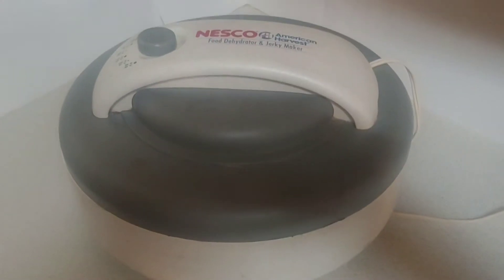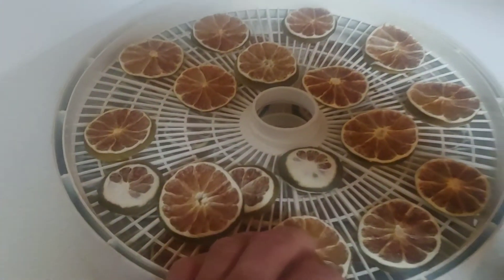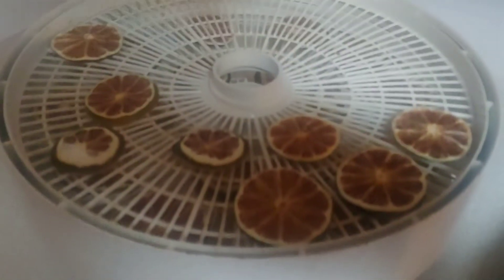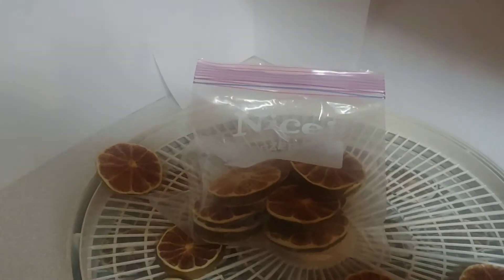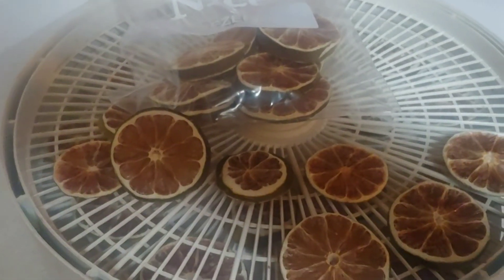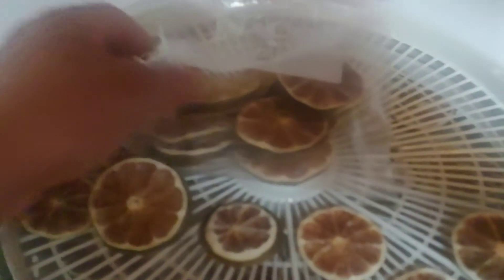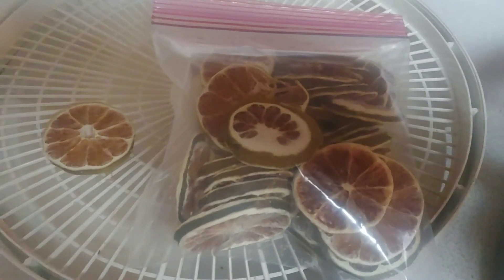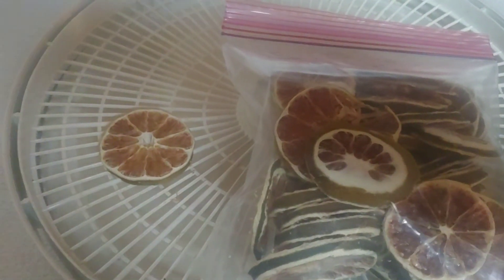The Concept of 360... "Dehydration and food storage"..